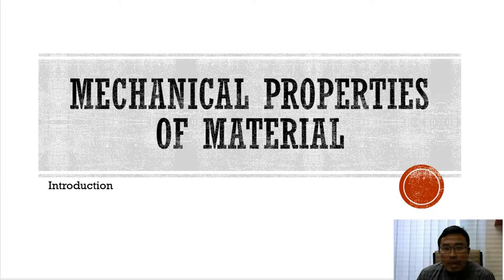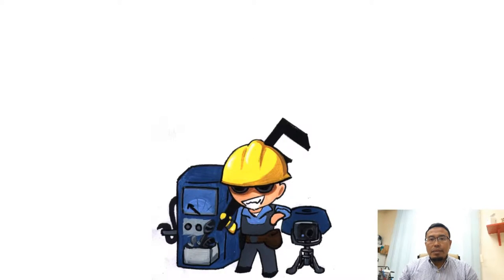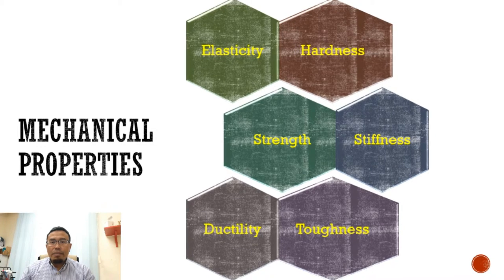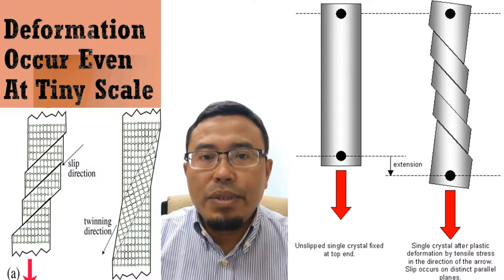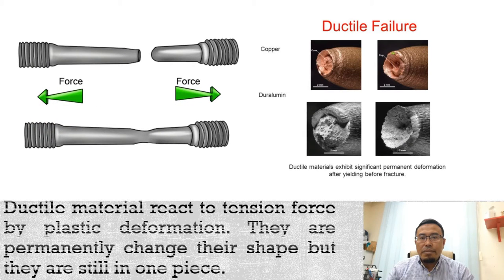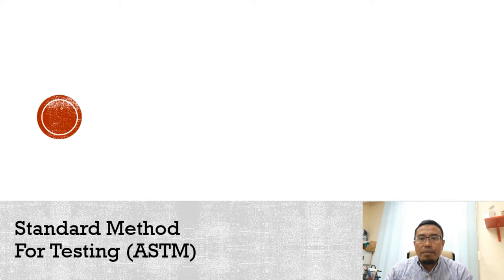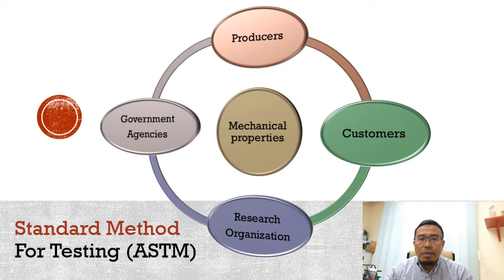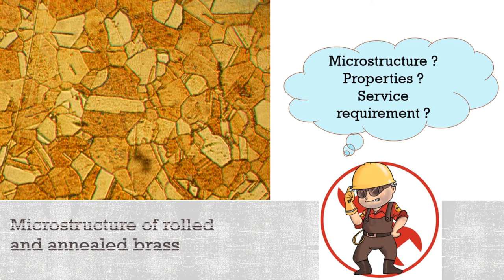PutraMOOC || MATERIALS SCIENCE || Mechanical Properties